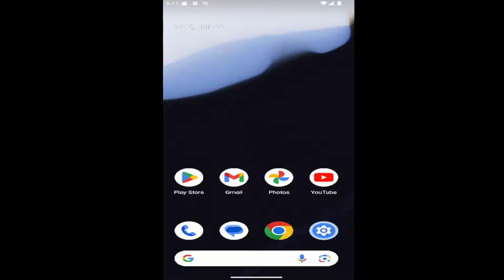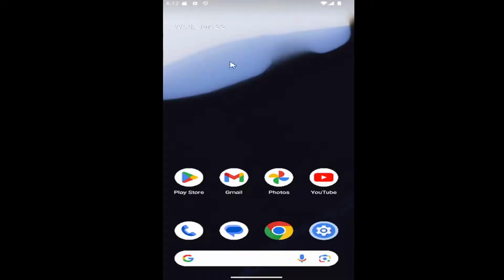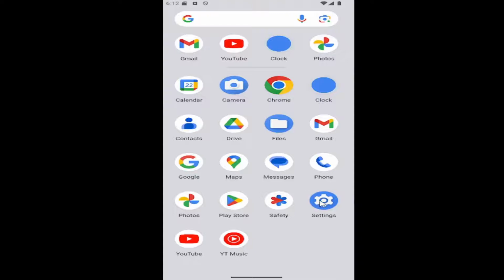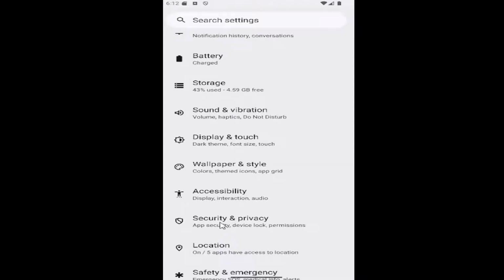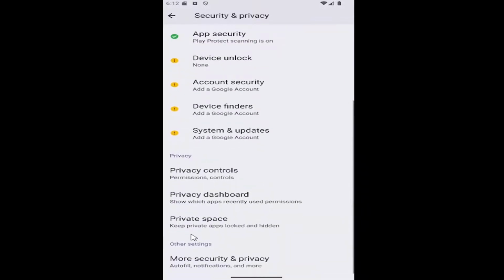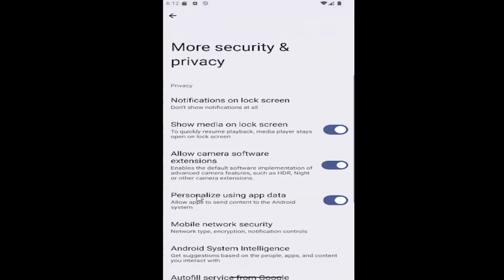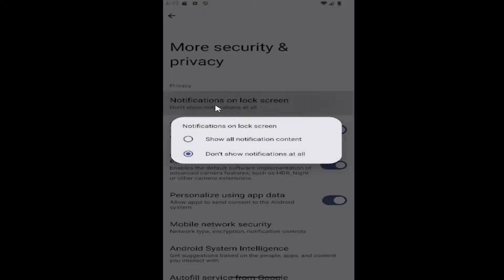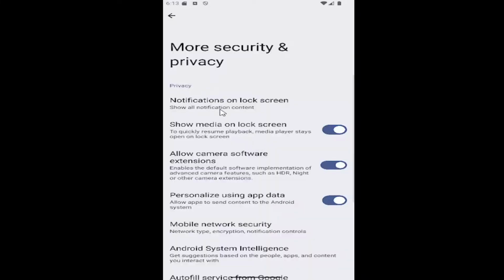Get Notifications Back on Your Lock Screen on Samsung Smartphone [Guide]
This guide explains how to restore notifications to your lock screen on a Samsung smartphone, ensuring you stay updated with alerts without unlocking your device. It walks you through the process of adjusting notification settings, so you can see messages, app updates, and other alerts directly on your lock screen. By enabling this feature, users can stay informed about important notifications, such as calls, texts, and app updates, while keeping their device secure. This tutorial is perfect for Samsung users looking to manage lock screen notifications for a more convenient and responsive experience.

Issues addressed in this tutorial:
get notifications back on your lock screen on samsung
how do i get notifications on my lock screen samsung
samsung how to get notifications on lock screen
how to get notifications on your lock screen android
get notifications on lock screen iphone
how to get notifications back on lock screen after unlocking
samsung s22 notifications on lock screen
samsung notifications lock screen
how to get notifications back on lock screen
how to get notifications on lock screen android
samsung galaxy show notifications on lock screen
how do i get notifications back on my samsung
show notifications on lock screen samsung s22